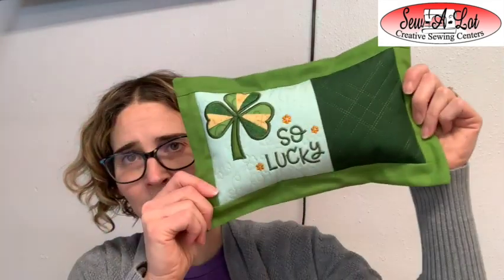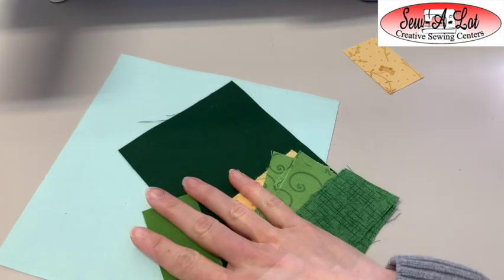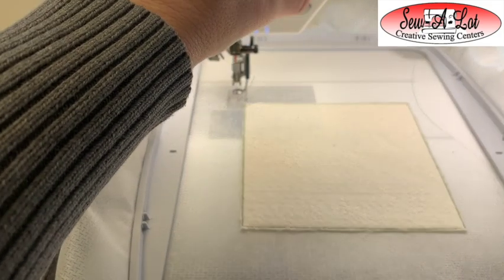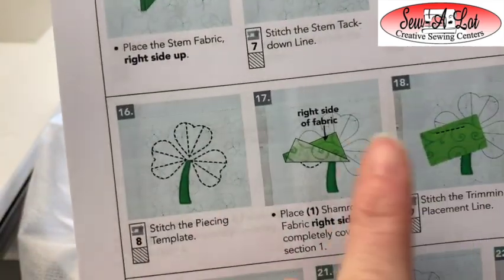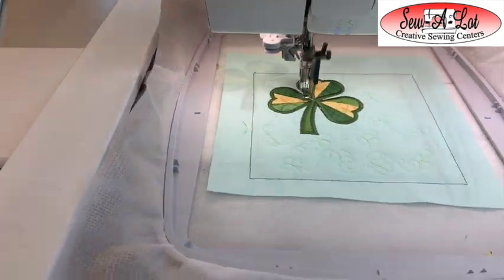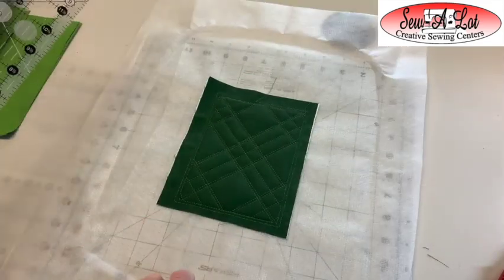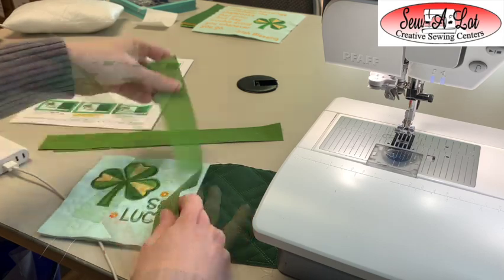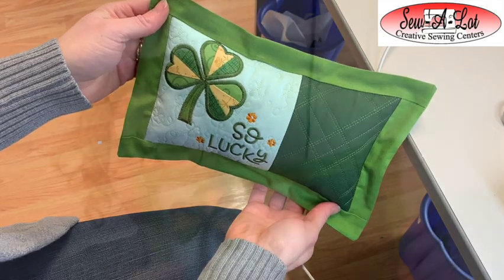Kimberbell DDE February 2023 So Lucky Bench Buddy Pillow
This video will give you step by step instructions on how to complete the Kimberbell Digital Dealer Exclusive for Feb 2023.